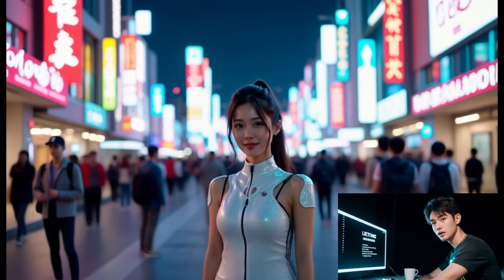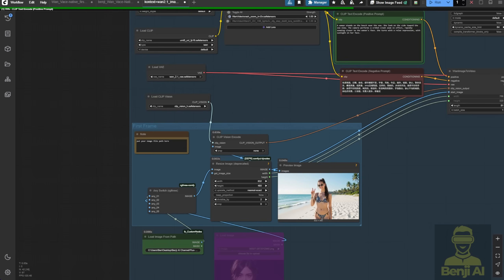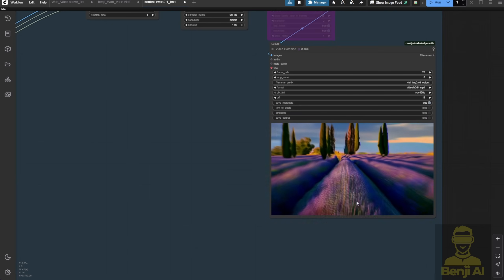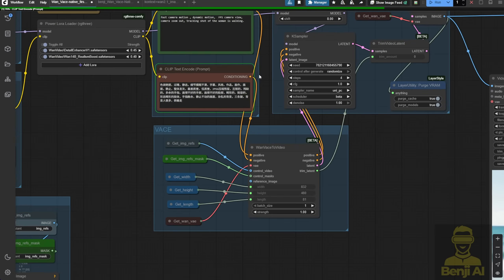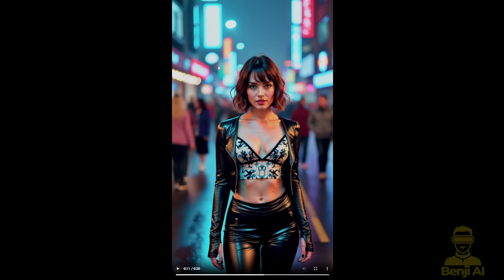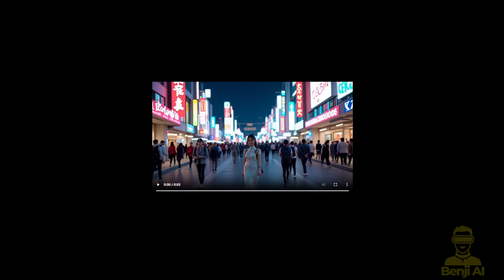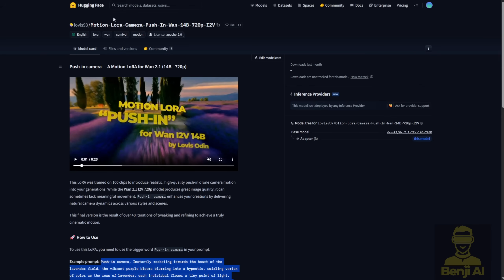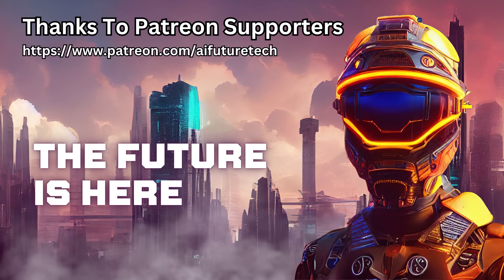Flux Kontext With Wan Vace Create Dynamic Camera Motion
In this video, we dive into the world of AI-driven camera motion generation using tools like WAN 2.1 , Flux Kontext , and specialized LoRA models designed for dynamic camera effects such as push-in , zoom-in , and panning . The creator explores both image-to-video generation techniques and advanced first-and-last-frame workflows to simulate realistic and stylized camera movements. Through hands-on testing, the video compares the effectiveness of camera motion LoRA models —like crash zoom-in and push-in effects—against more controllable methods using Flux Kontext and WAN Video. The results show the strengths and limitations of each approach, helping viewers understand when to use AI-generated motion directly versus crafting more intentional, frame-controlled sequences. Whether you're a digital artist, filmmaker, or AI enthusiast, this video offers practical insights into generating dynamic AI videos with creative control.

This content is ideal for:

- AI artists and digital creators interested in using image-to-video generation for cinematic effects.
- Filmmakers and animators exploring AI tools like WAN 2.1 , Flux Kontext , and camera motion LoRAs .
- ComfyUI users looking to enhance their AI video workflows with dynamic camera movement and scene transitions.
- AI developers and researchers working on video diffusion models , motion control , and camera simulation .
- Anyone curious about generative AI in video production , including controllable motion effects and creative storytelling techniques.

As AI video generation evolves, controlling camera motion and scene transitions becomes increasingly important for storytelling, animation, and visual immersion. While many AI tools allow basic motion simulation, achieving realistic or cinematic camera effects often requires a combination of LoRA models , image conditioning , and frame interpolation techniques . Understanding the strengths and limitations of different AI-driven motion strategies—such as image-to-video LoRAs vs. first-and-last-frame interpolation —empowers creators to make informed decisions about how to generate high-quality, visually compelling AI videos . This video helps bridge the gap between experimental AI features and practical creative applications in video production.